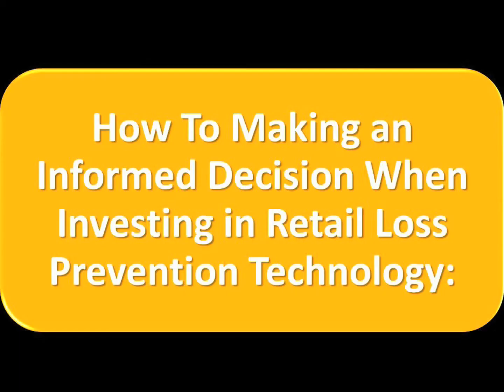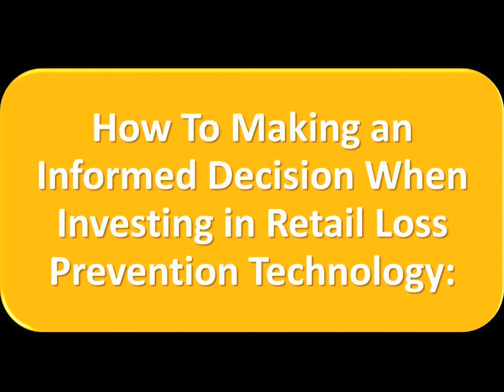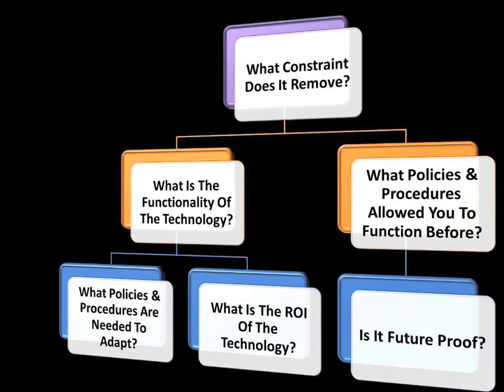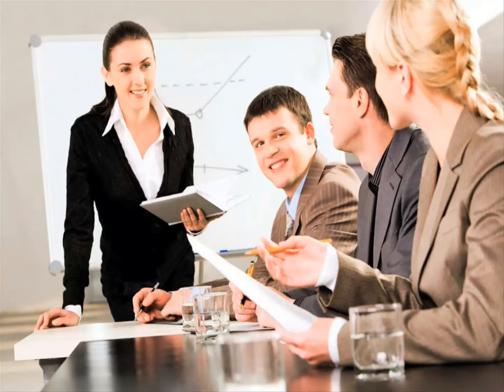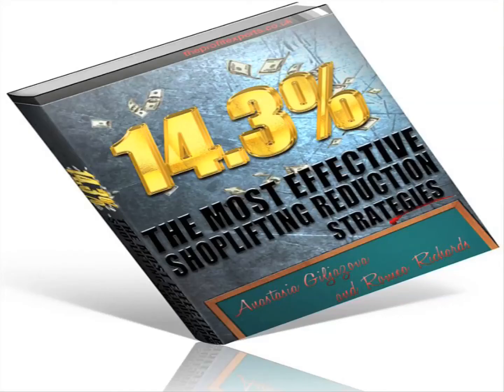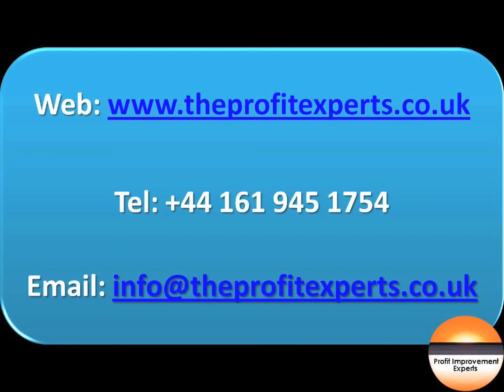Retail Loss Prevention Technologies video 2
Do you know the return on investment for your current loss prevention technology?
Are you using your current loss prevention technology to its fullest potential?
Do you know the various loss prevention technologies on the market today?
Do you know how those technologies can help you improve your profit margin?
What criterion do you use when deciding on the best loss prevention technologies to invest in?

Latest and most Effective loss prevention technologies, their functionalities, where they can be sourced and the constraint they diminish

Before investing in any technology, there are vital questions that need to be answered; those questions along with their answers can be found in this e-book. This e-book was conceived out of our own desperate efforts to answer those questions.

We were seeking to advise a client of ours on the best loss prevention technologies for their business. We spoke to several suppliers. What we noticed was that loss prevention technology companies were either sending techies who lacked the ability to explain in layman's terms the return on investment of their products or salesmen who lacked the required knowledge to clearly demonstrate the functionality of their products.

We said to ourselves, we are sure there are companies and individuals out there in similar situations. As we surveyed many companies we noticed a similar trend. This e-book explains retail technology in a 'non-techie' language; allowing buyers to have an understanding of retail loss prevention technologies before they decide to invest in them.

What you will learn:
Technologies That Prevent Employee Theft
Technologies That Prevent Shoplifting
Receiving Technologies
Multi-purpose Technologies